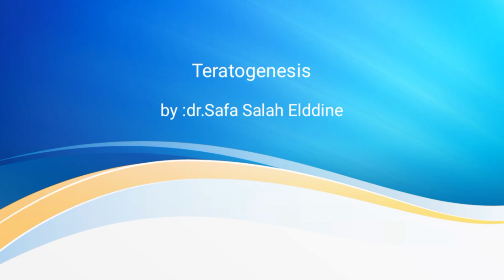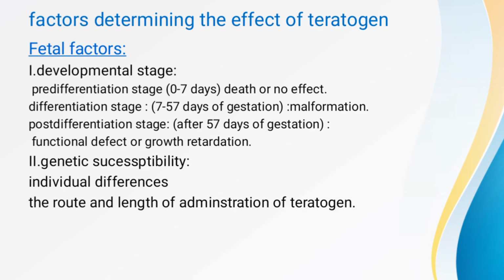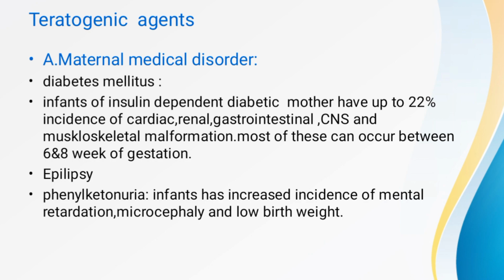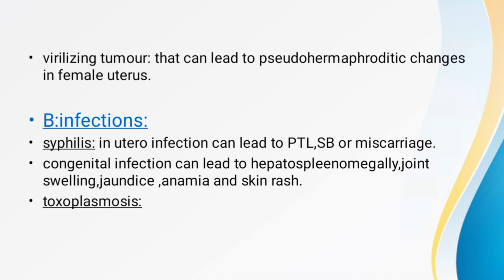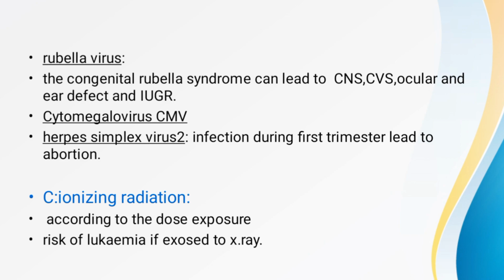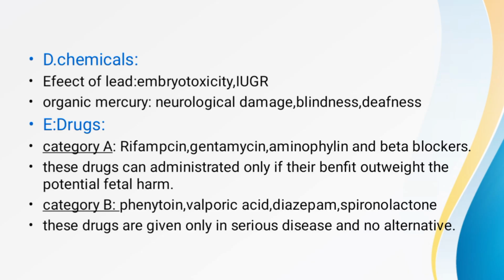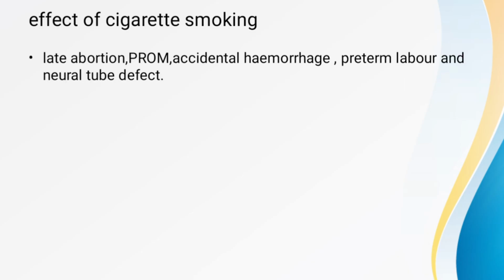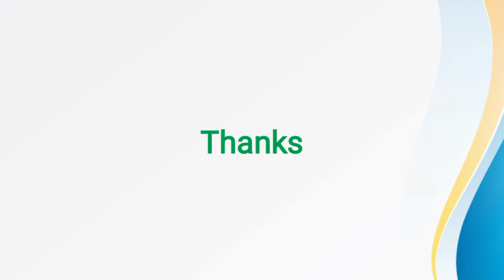clinical pathology teratogenesis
clinical patholoy for medical students